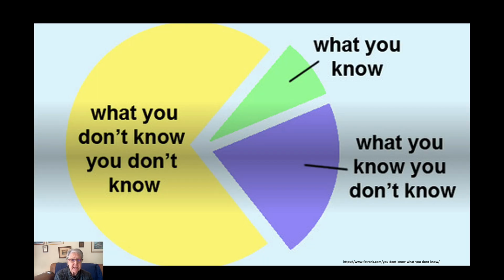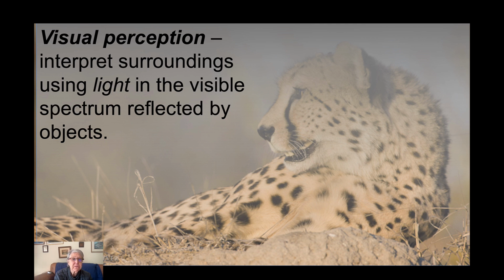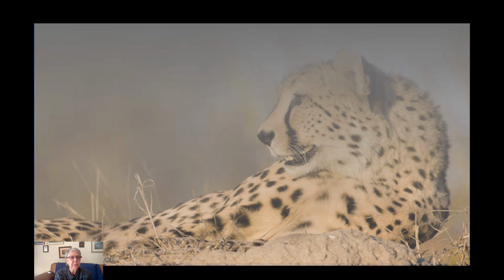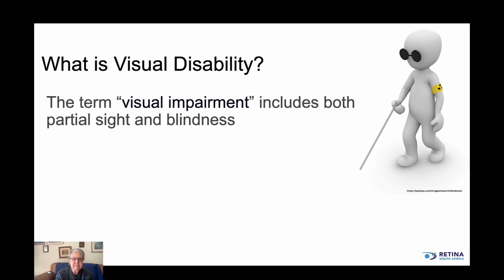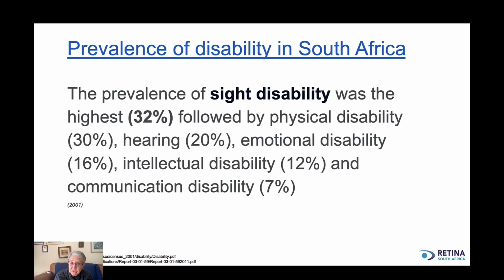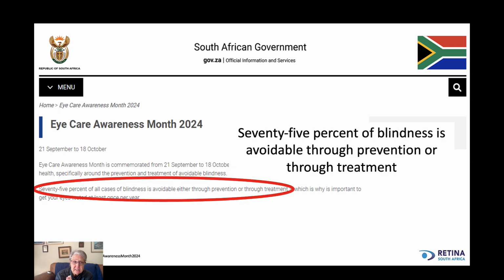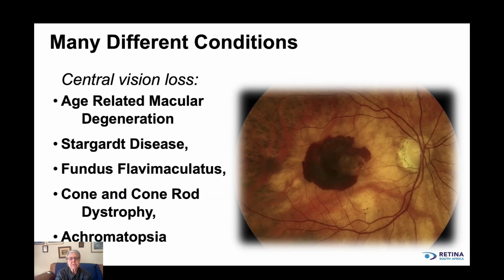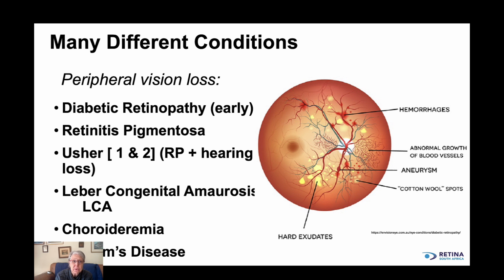Back to Basics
In the inaugural session of the ‘Back to Basics’ Webinar, Karen Denton, who leads Advocacy, Education, and Awareness at Retina South Africa, delivers bite-sized facts about vision and retinal conditions.

Join us for a free open access webinar, “Back to Basics, facts on vision and retinal conditions in small bytes” presented by Karen Denton of Retina South Africa.

Starting on Jun 4, 2024, at 09:30 AM Johannesburg time, we’ll meet every two weeks on Tuesday until Dec 3, 2024.

Can’t make it on Tuesdays? We have a repeat session every other Thursday at 05:00 PM, starting from Jun 6, 2024.

We are not medical doctors. Always consult your physician for any medical advice you need.
The views expressed do not imply endorsement by Retina South Africa. Retina South Africa assumes no responsibility for the use of any information provided here.
The opinions expressed are solely those of the speaker/author and do not necessarily reflect the views of our organization.